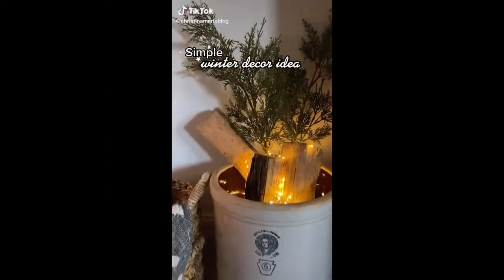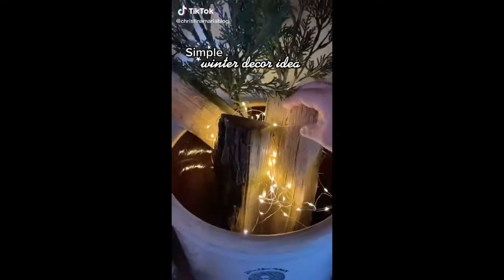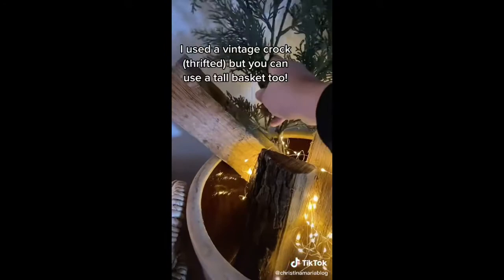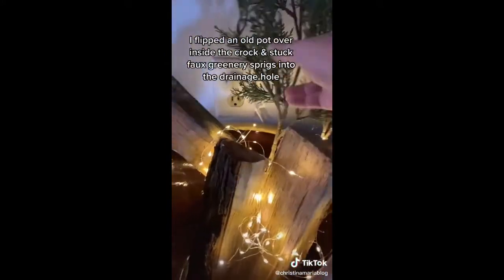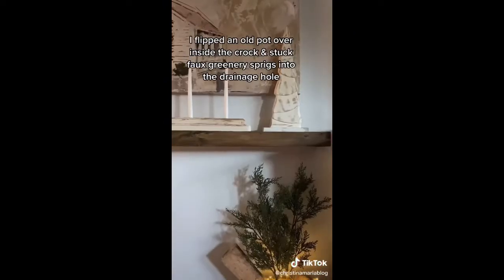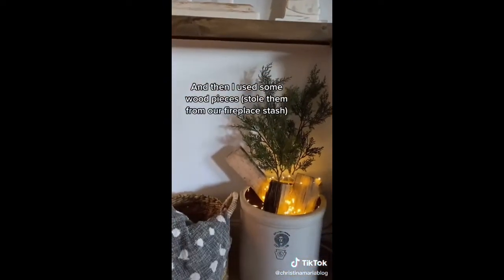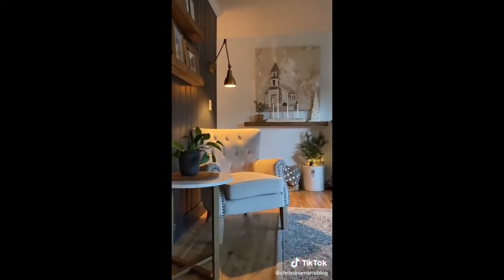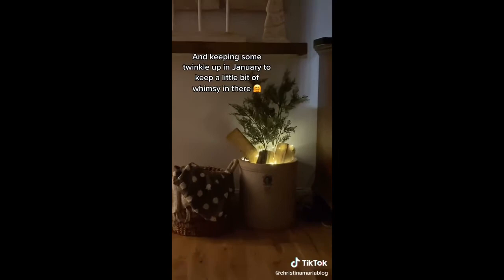Winter Decor|Tiktok Complation